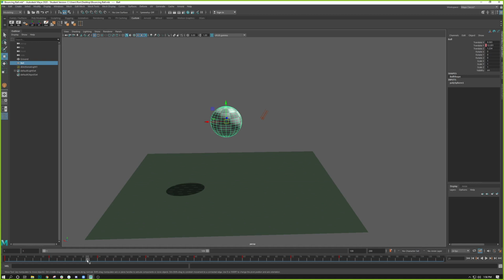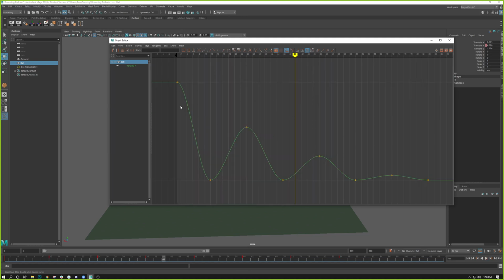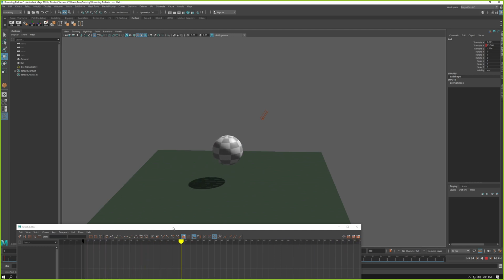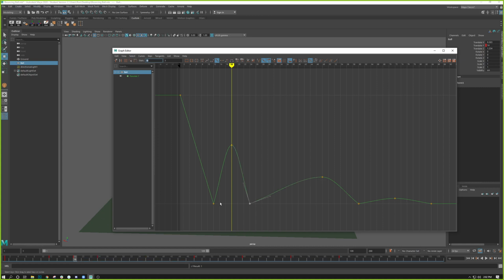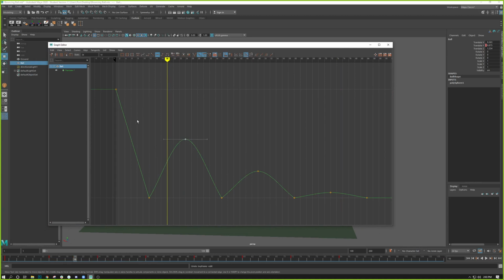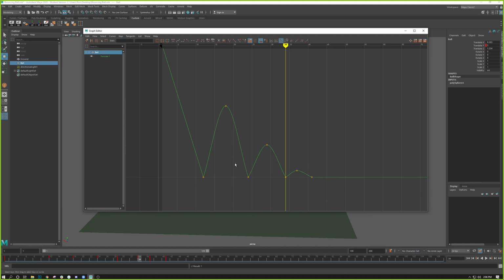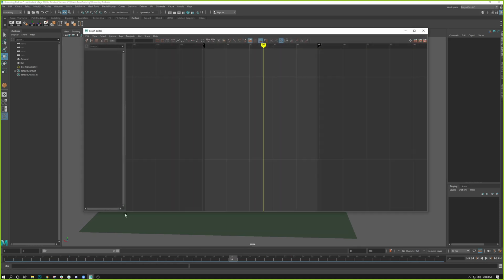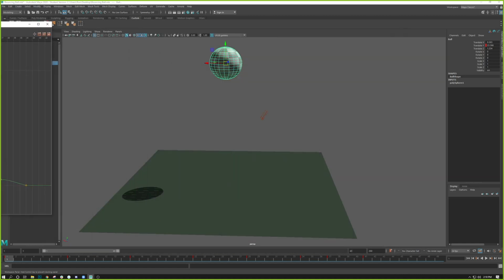Bouncing Ball Animation - 02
Autodesk Maya - Bouncing Ball Project ---  Introduction into keyframe animation and use of the graph editor with a ball bounce exercise. Topics covered include, keyframe animation, framerate, graph editor, setting keys, adjusting key frames, and animation topics of squash and stretch with timing.